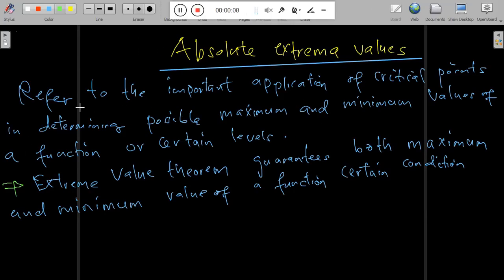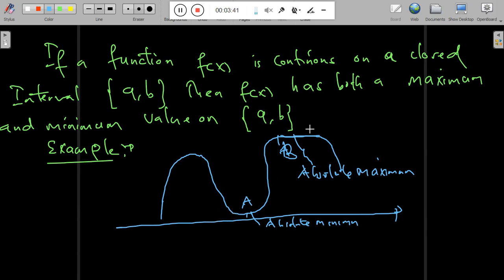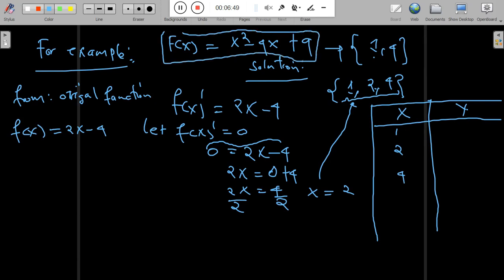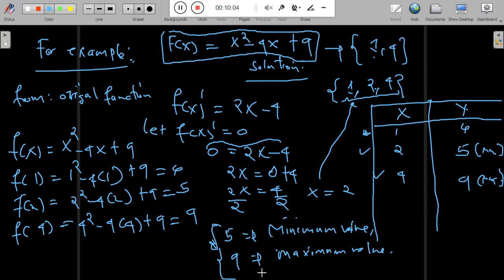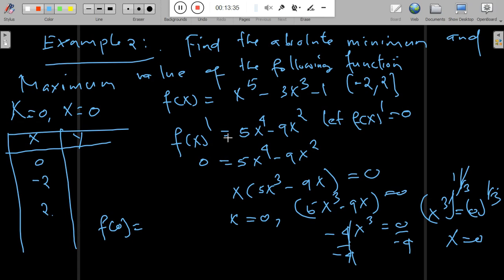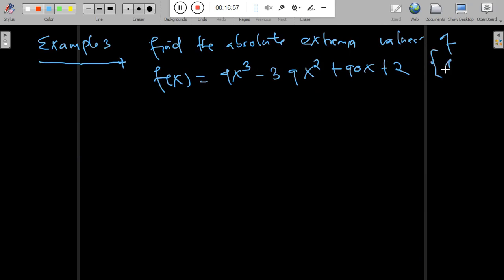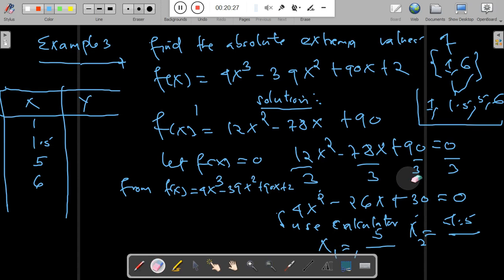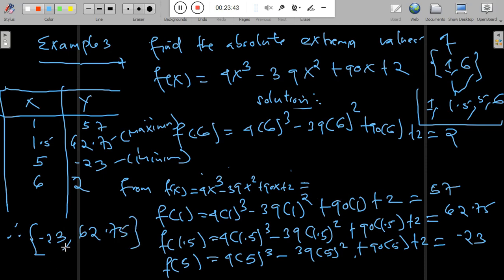EXTREMA VALUES ABSOLUTE MAXIMUM & MINIMUM IN QUANTITATIVE/MATHEMATICS ECONOMICS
EXTREMA VALUES Refer to the important application of critical points in determining possible  maximum and minimum vale of a function certain condition